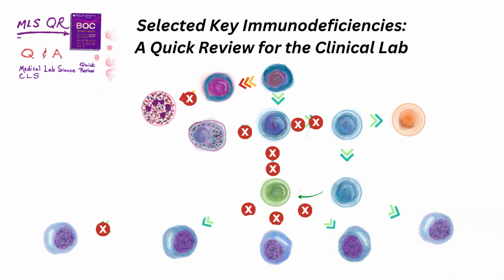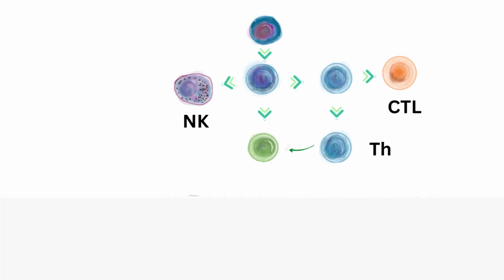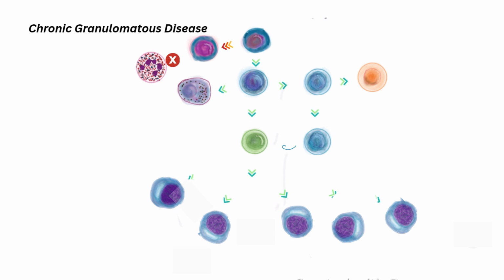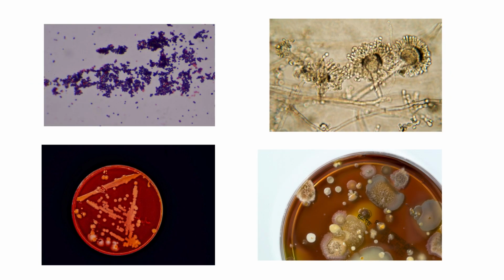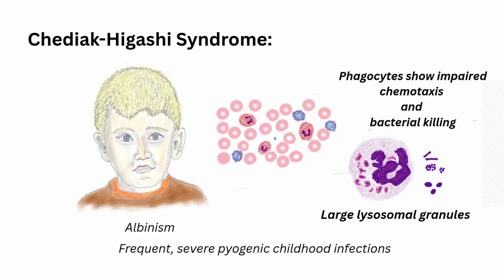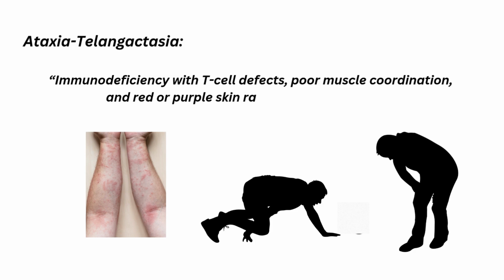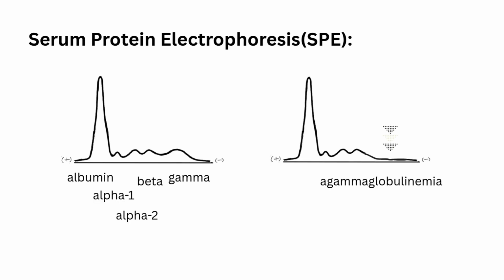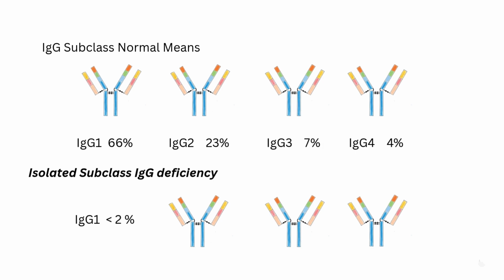Immunodeficiencies for the Clinical Lab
This animated whiteboard learning video succinctly explains several key immunodeficiencies that appear in the ASCP Board of Certification License Prep for MLS(ASCP), CLS, MLT(ASCP), MLS(ASCP)I license exams.

Professional Clinical Laboratorians and anybody interested in these fascinating topics are welcome to join!